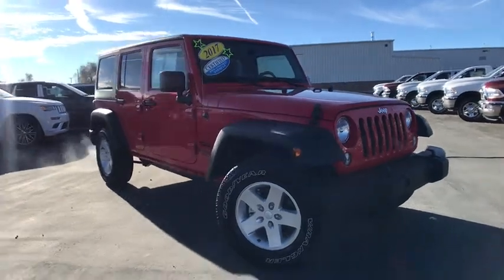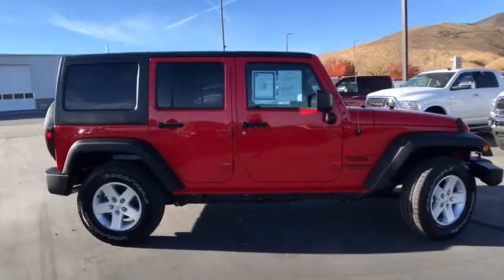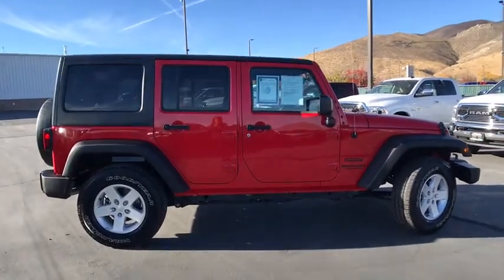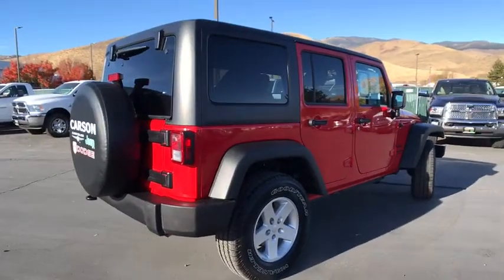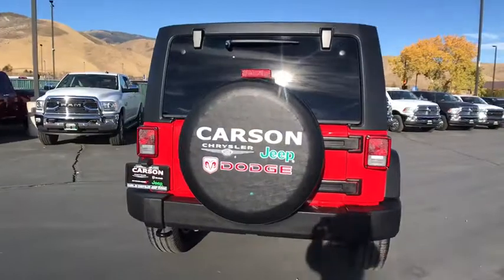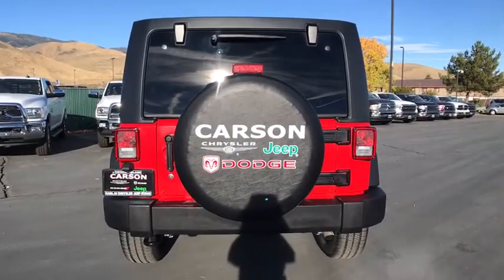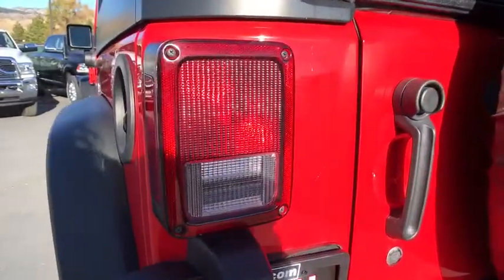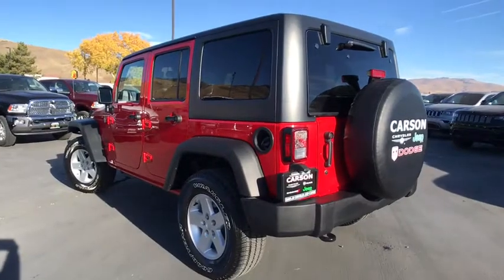2017 Jeep Wrangler JK Unlimited Carson City, Dayton, Reno, Lake Tahoe, Carson valley, Northern Nevad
Firecracker Red Used 2017 Jeep Wrangler JK Unlimited available in Carson City, Nevada at Carson City Dodge Jeep. Servicing the Dayton, Reno, Lake Tahoe, Carson valley, Northern Nevada, NV area.
2017 Jeep Wrangler JK Unlimited Sport 4x4 - Stock#: 18T7190A - VIN#: 1C4BJWDG0HL554181